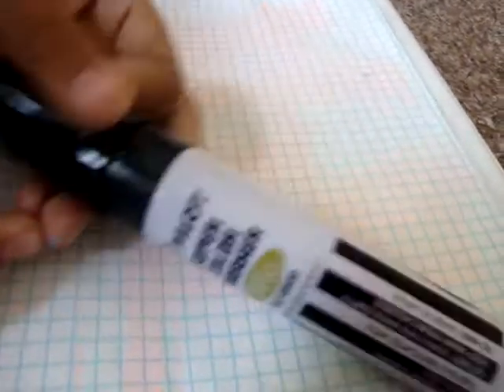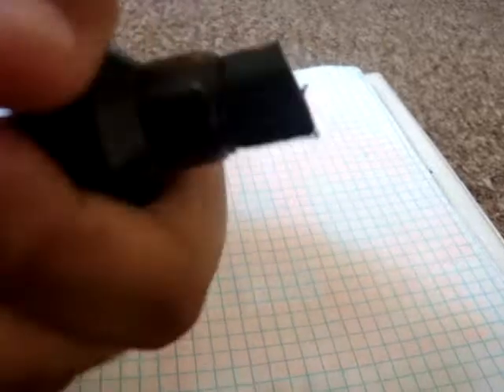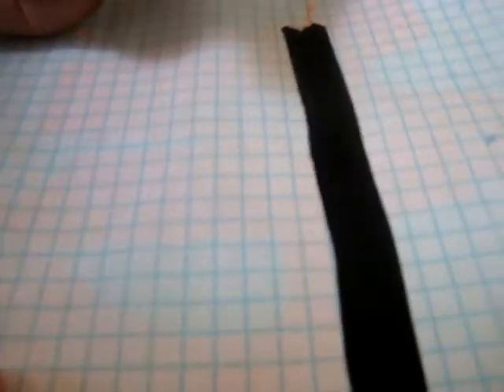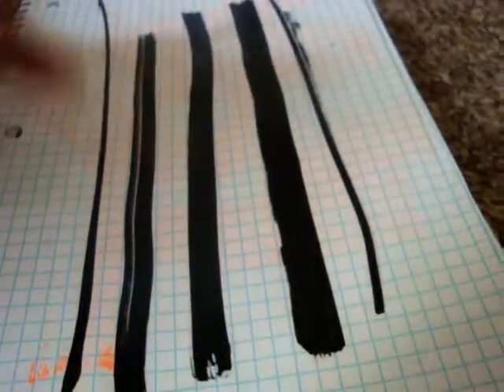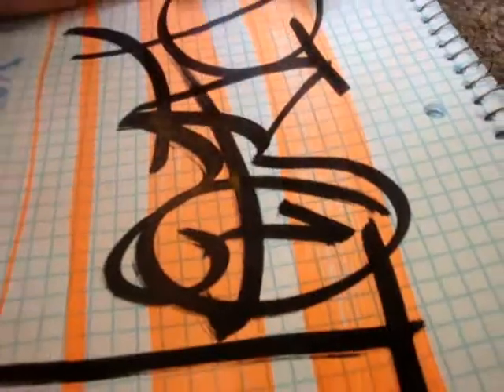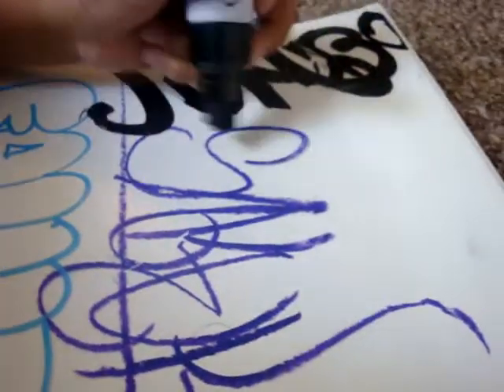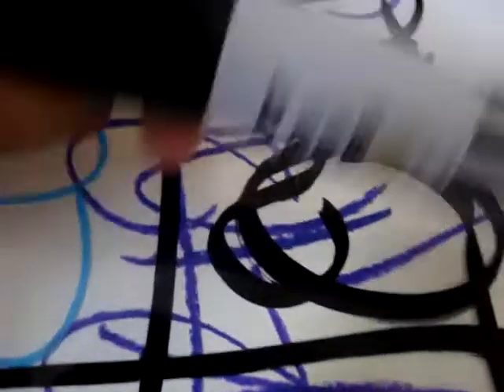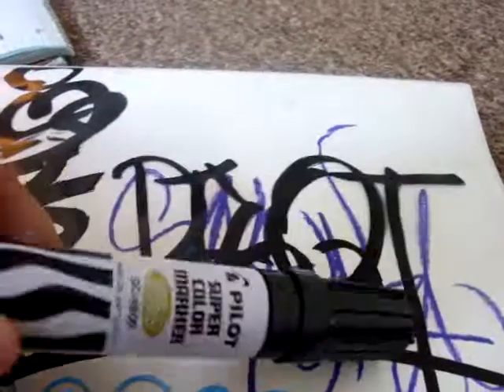Pilot Jumbo Review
This is a review on the Pilot Jumbo marker and in the end i give it a 4 out of 5 stars it is very good for smooth surfaces so dont forget to comment, rate, and subscribe!